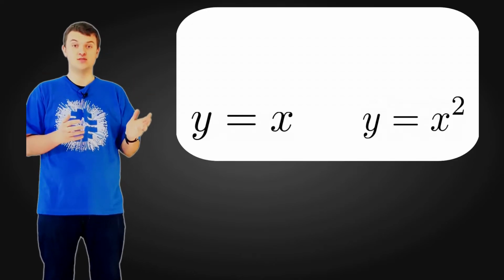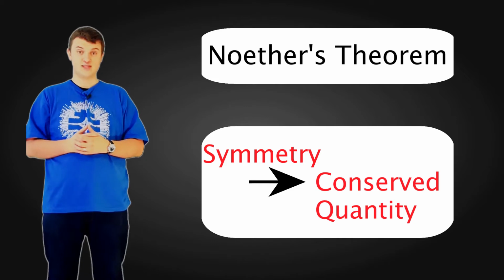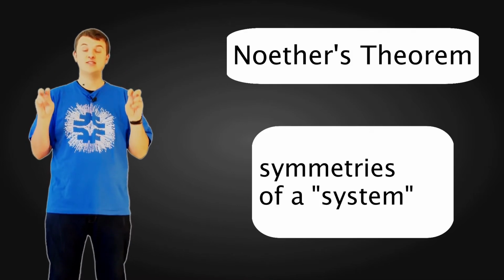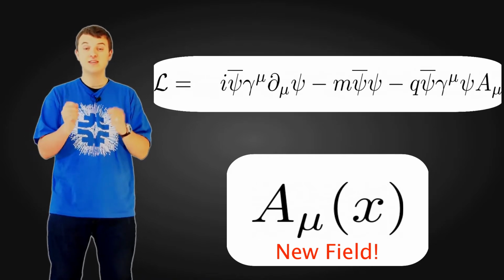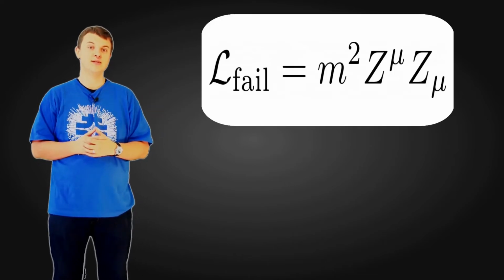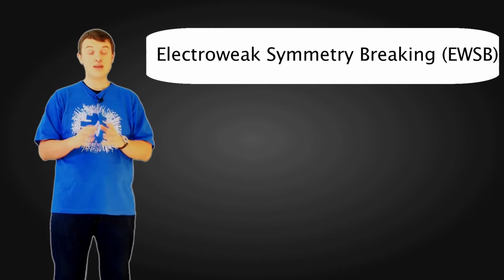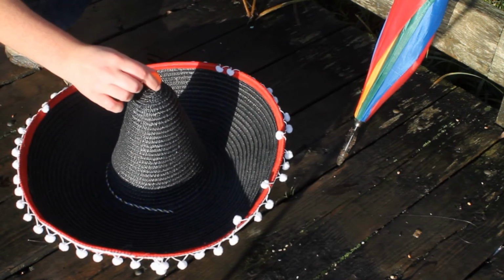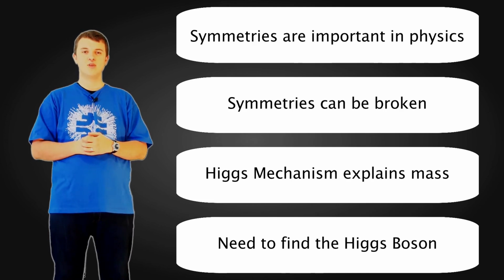Hunt for the Higgs - Ep. 2 Symmetries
This is the second part of a mini-series on the hunt for the Higgs Boson. This episode focuses on symmetries, symmetry breaking and the Higgs mechanism.

Please forgive some of the low-quality audio, video and also the low-quality jokes.